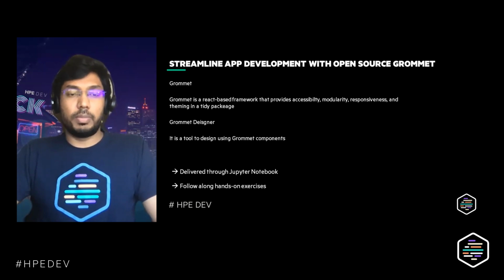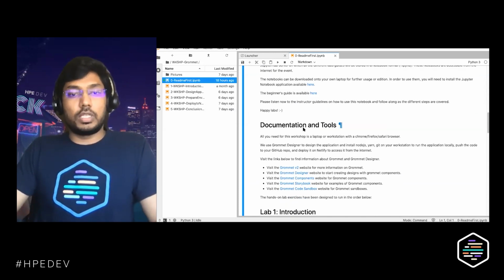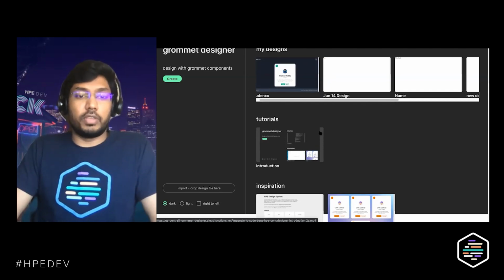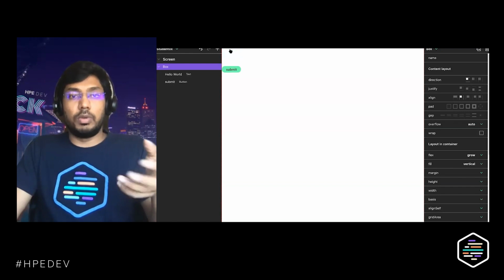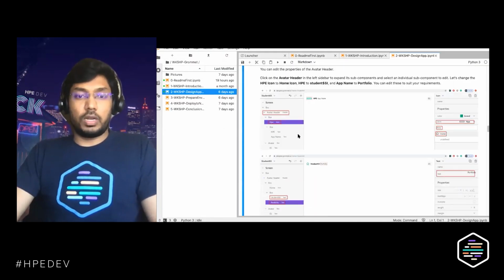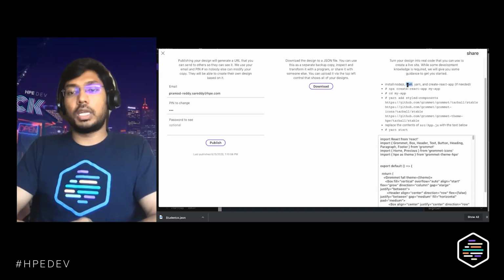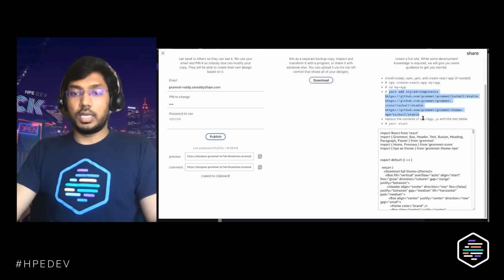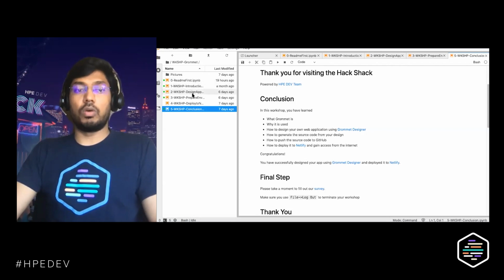Streamline app development with open source Grommet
This HPE DevTalk / Workshop-on-Demand session features Pramod Sareddy, a Full stack Developer from HPE, who showcased the basics of Grommet, an open source project led by HPE. Grommet is a React-based framework that provides accessibility, modularity, responsiveness, and theming in a tidy package.